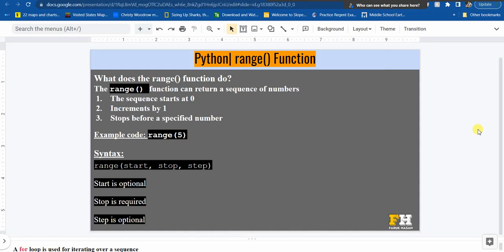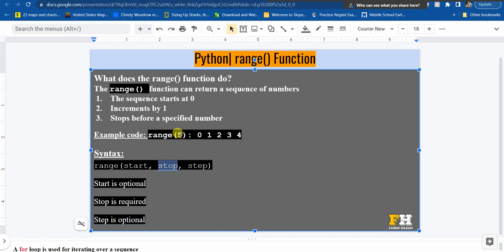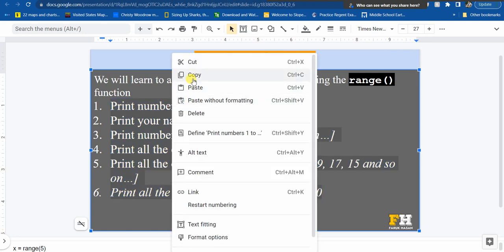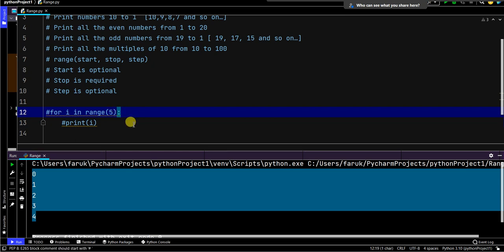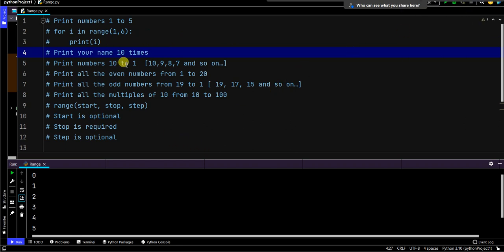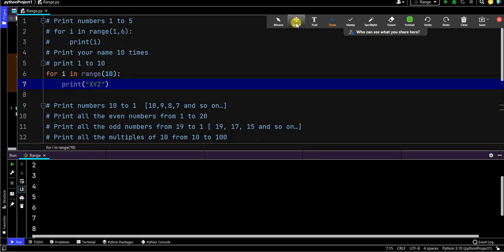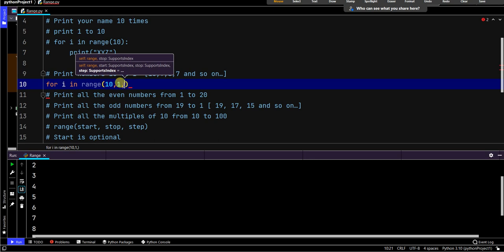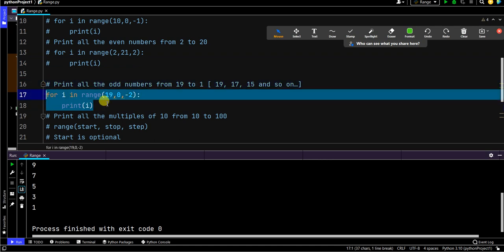Python range() Function Explained with Examples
What does the range() function do?
The range() function can return a sequence of numbers.
1. The sequence starts at 0
2. Increments by 1
3. Stops before a specified number

Syntax:
range(start, stop, step)
Keep in mind that:

Start is optional
Stop is required
Step is optional

We will try to answer the following questions using the range() function

Print numbers 1 to 5
Print your name 10 times
Print numbers 10 to 1  [10,9,8,7 and so on…]
Print all the even numbers from 1 to 20
Print all the odd numbers from 19 to 1 [ 19, 17, 15 and so on…]
Print all the multiples of 10 from 10 to 100